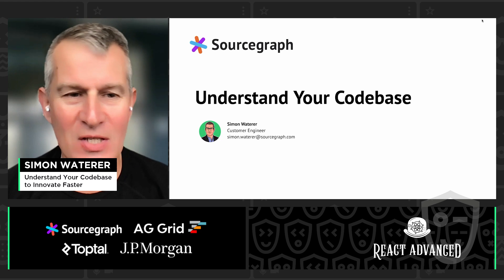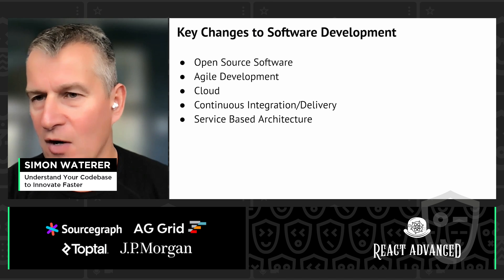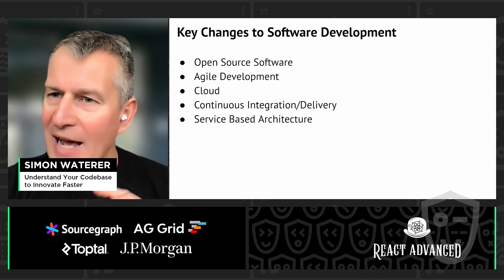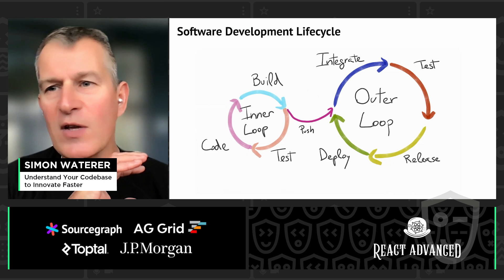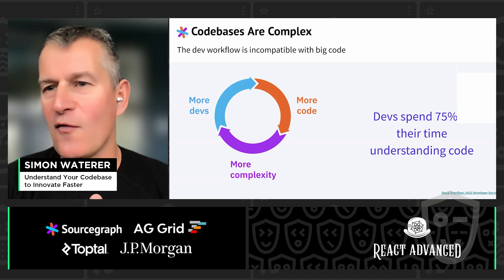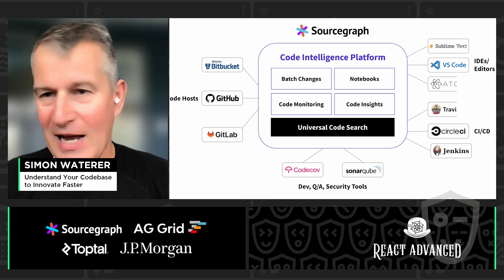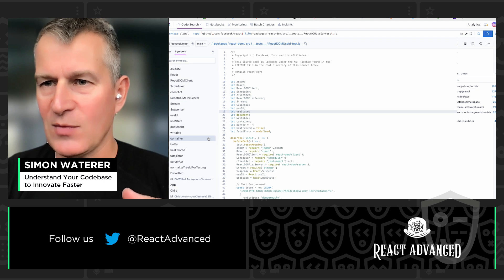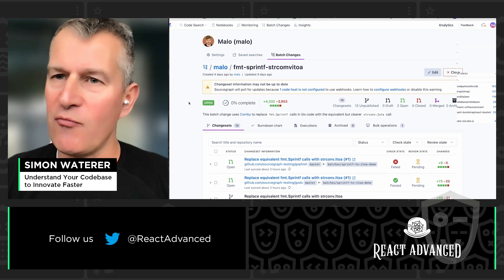Understand Your Codebase to Innovate Faster – Simon Waterer, React Advanced London 2022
React Advanced London 2022

Talk: Understand Your Codebase to Innovate Faster
The transition from a monolithic architecture to a service based approach began a number of years ago. The advantage of a service based approach is to increase agility and shorten the build and release development cycle. And more recently the rise of micro frontends means that this approach not only encompasses backend application but also frontend development. However one side effect is increased complexity of the codebase. Resulting in challenges in terms of visibility into how components relate, who owns a component and the impact of activities on dependent components. This session will touch on these challenges and what is needed to maintain individual developer velocity.